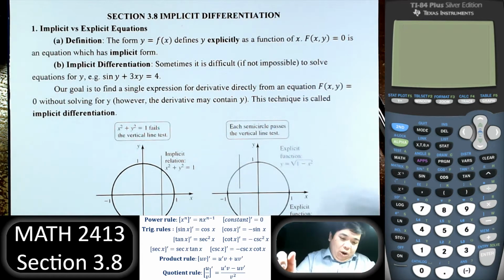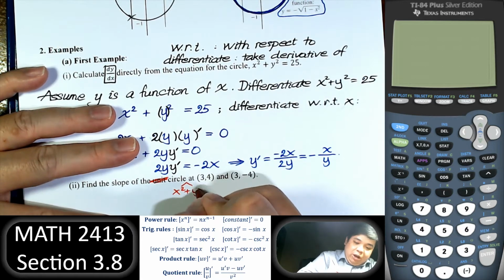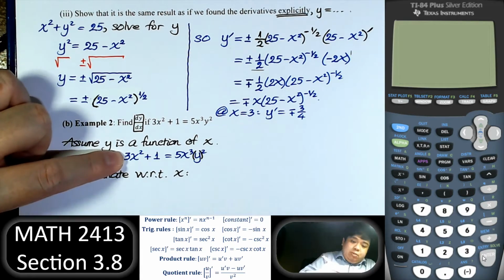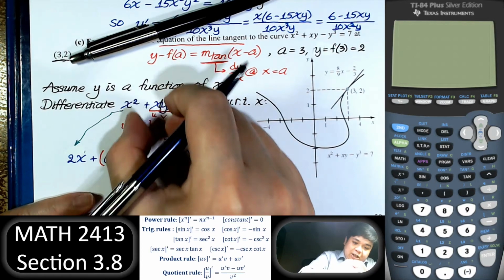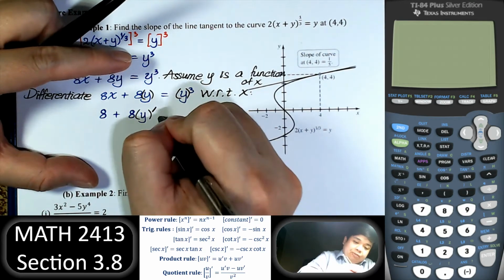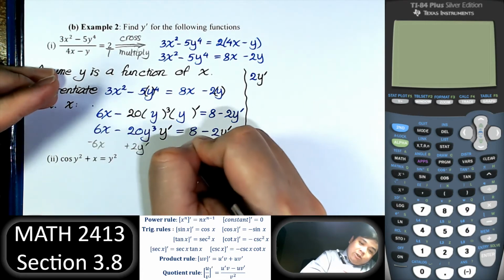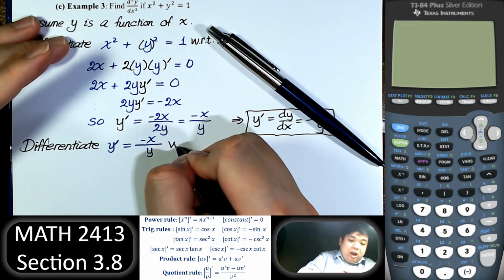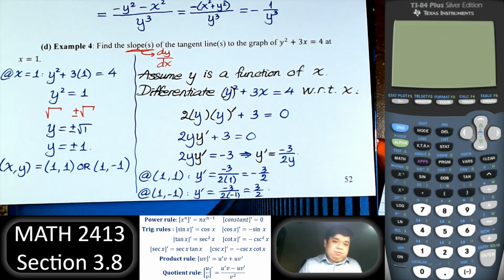Calculus 1 - Section 3.8